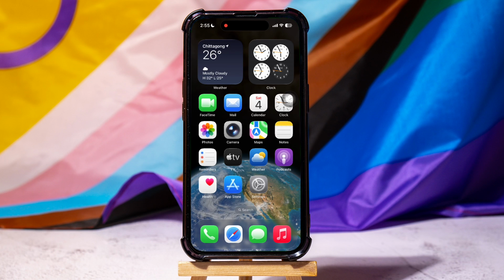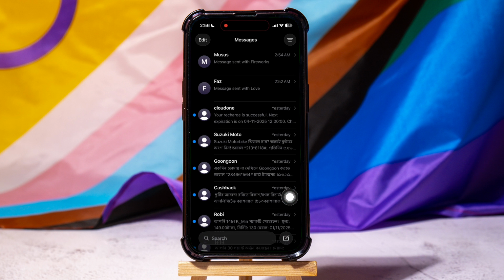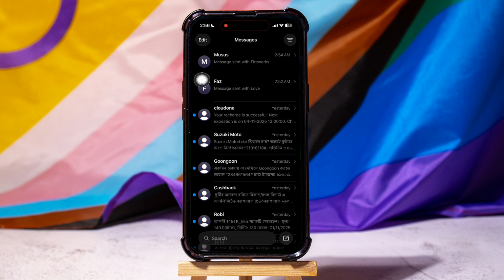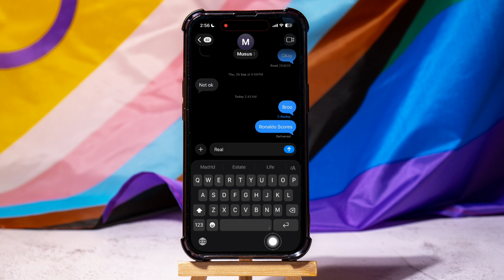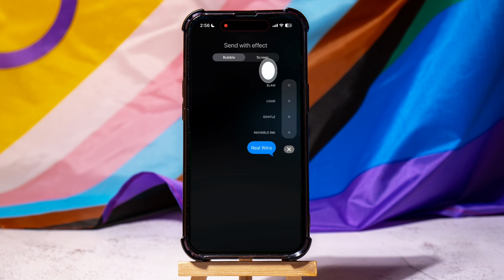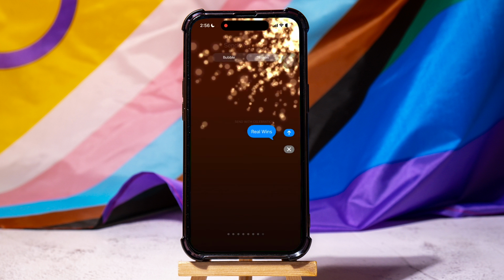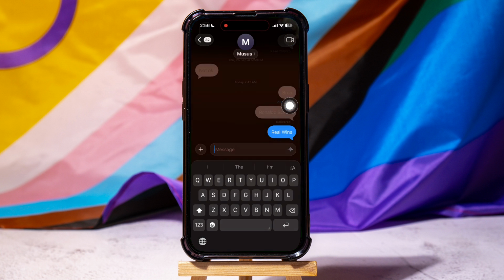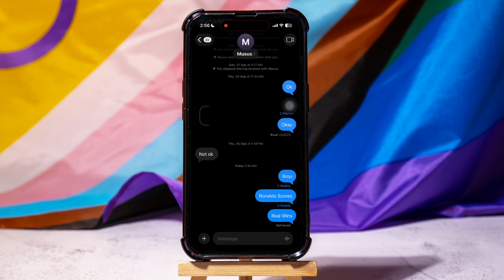How To Send Message With Celebration Effect On iPhone 2026 (Step-By-Step Tutorial)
Today I'll show you how to send messages with stunning celebration effects on your iPhone to make your texts more fun and memorable. You'll discover exactly how to add fireworks, confetti, balloons, and other exciting animations to your iMessages without needing any third-party apps. We'll start with the simple steps to access iPhone's built-in message effects, then I'll walk you through each celebration animation option and when to use them for maximum impact. I'll demonstrate step-by-step how to type your message, activate the effects menu, preview different animations, and send your enhanced message that will wow your friends and family. You'll also learn some pro tips for timing these effects perfectly for birthdays, congratulations, holidays, and special occasions. Whether you're celebrating a graduation, anniversary, or just want to brighten someone's day, these built-in iPhone features will transform your ordinary texts into exciting visual experiences that recipients will love.